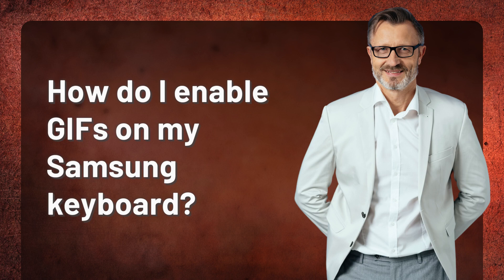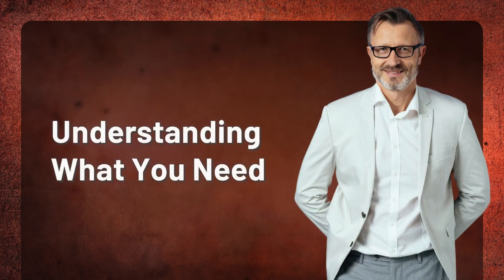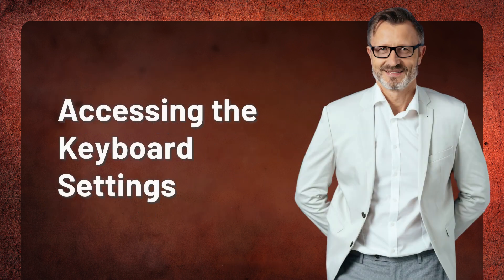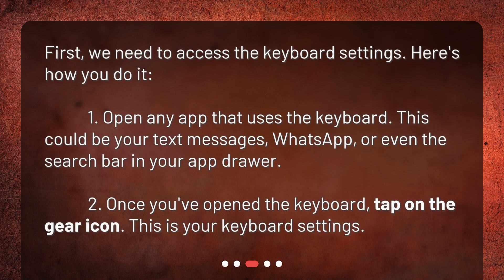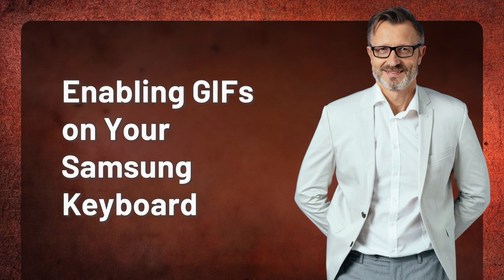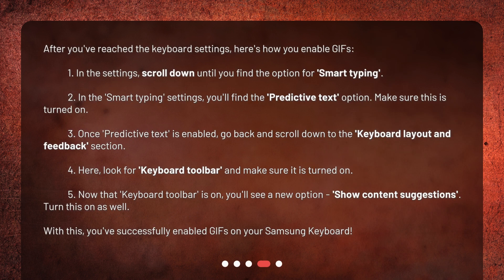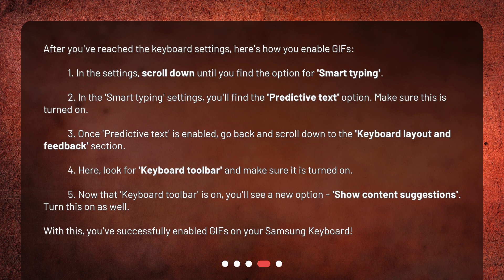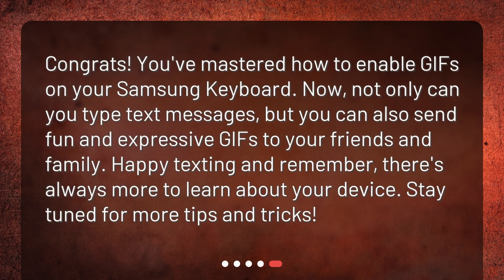How do I enable GIFs on my Samsung keyboard?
Mastering Your Samsung Keyboard: How to Enable GIFs • Learn how to enable GIFs on your Samsung Keyboard with this concise and captivating tutorial. Discover the step-by-step process to access the keyboard settings and enable GIFs on your Samsung device running Android 9.0 (Pie) or higher. Unlock a world of fun and expressive communication with this handy trick!

00:00 • How do I enable GIFs on my Samsung keyboard?
00:19 • Understanding What You Need
00:39 • Accessing the Keyboard Settings
01:04 • Enabling GIFs on Your Samsung Keyboard